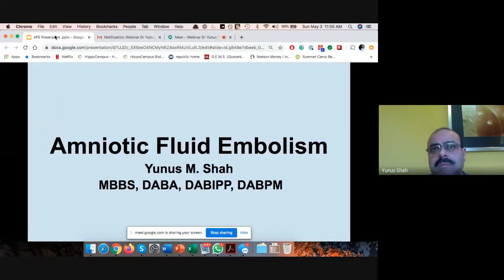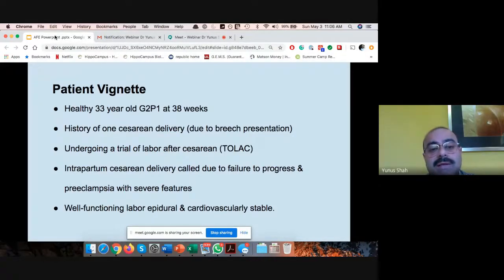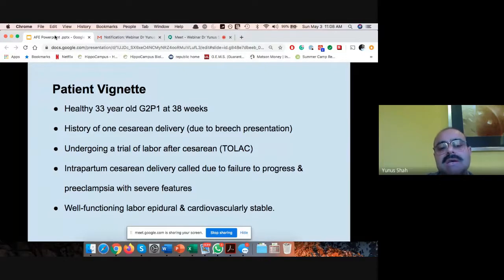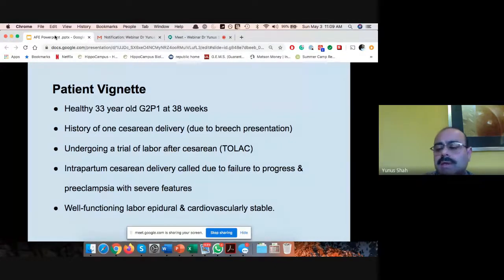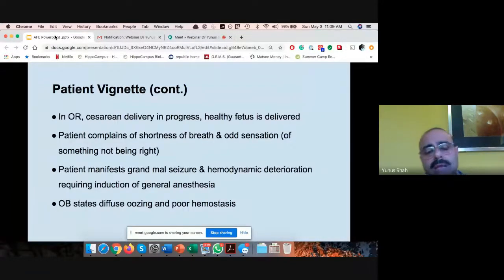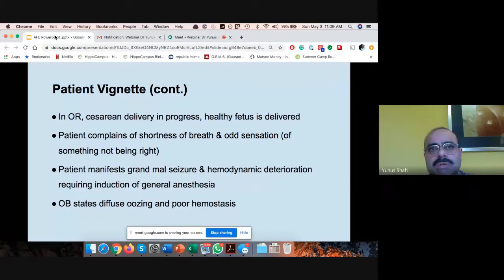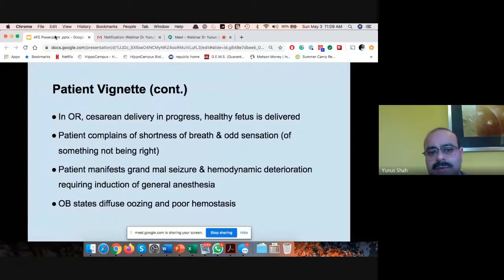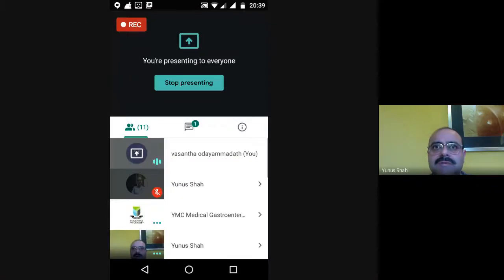Webinar Dr Yunus Shah Amniotic fluid embolism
Speaker :
Dr Yunus Muneer Shah
Diplomate - American Board of Anesthesiology (ABA):
Diplomate – American Board of Pain Medicine (ABPM):
 Diplomate – American Board of Interventional Pain Physicians (ABIPP):
 Certified Pain Educator (CPE) – American Society of Pain Educators (ASPE) :
Attending Anesthesiologist (OAC- Obstetric Anesthesia Consultants PLLC):
Norton Hospital system, Louisville, Kentucky USA